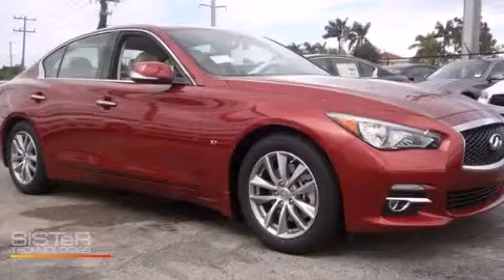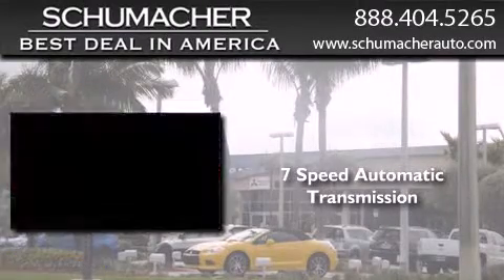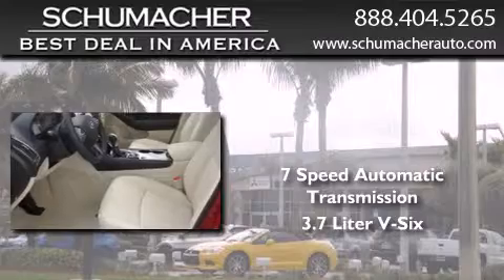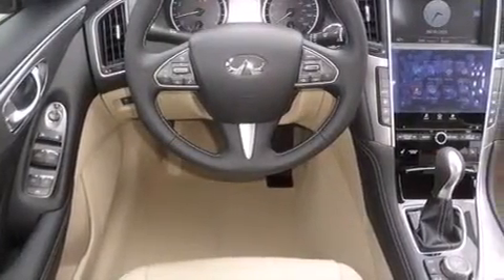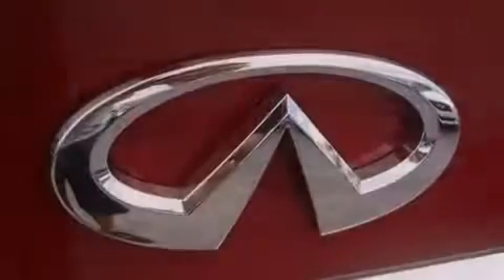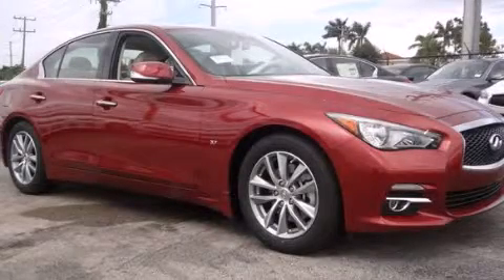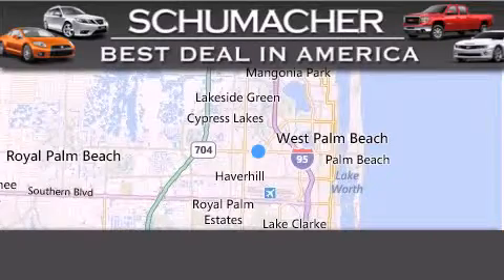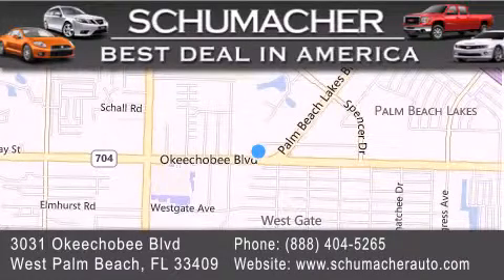2014 Ft. Lauderdale FL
We have been honored to serve the West Palm Beach FL area , we promise that your experience at our dealership will exceed your expectations ! Year : 2014 Make : Infiniti Model : Q50 Engine : 3.7L V6 Trans . : Automatic 7 Speed Exterior : Red Miles : 10 Stock : I140243 Schumacher Auto Group 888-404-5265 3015 Exchange Court West Palm Beach , FL 33409